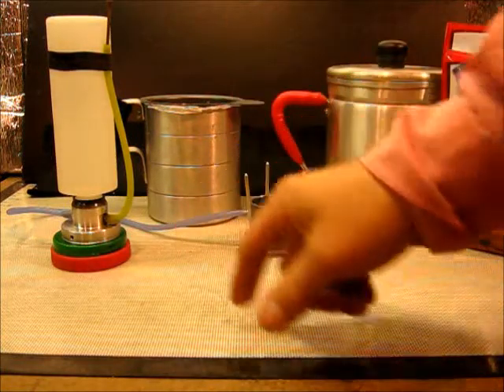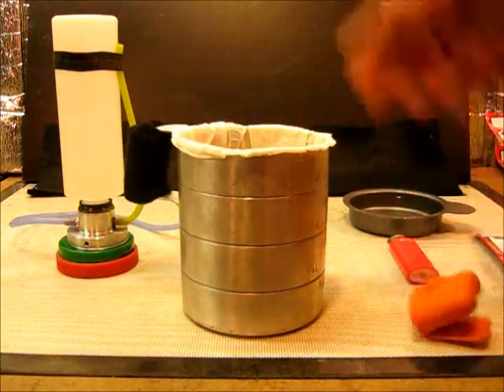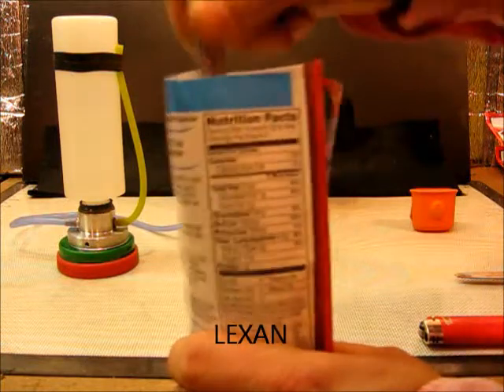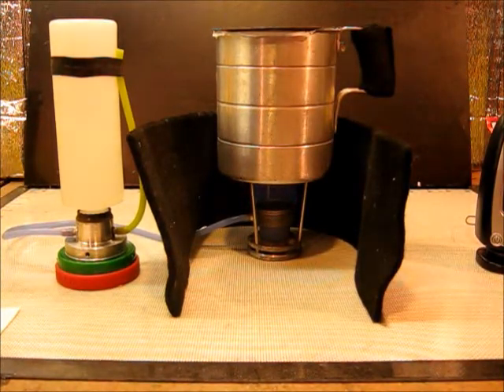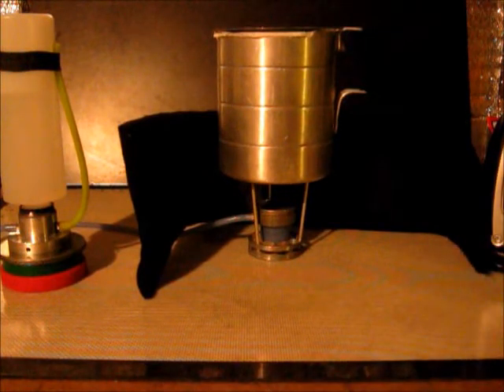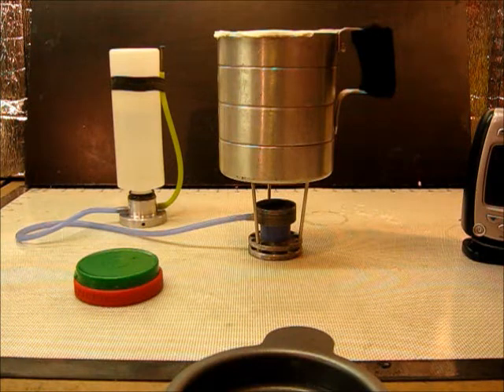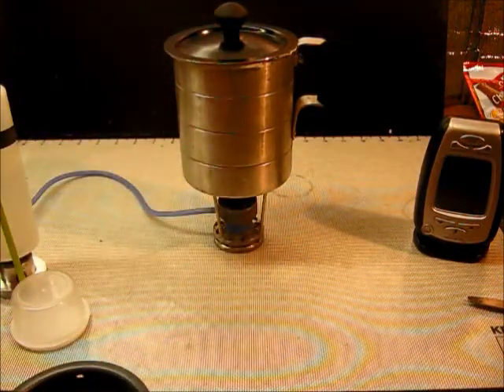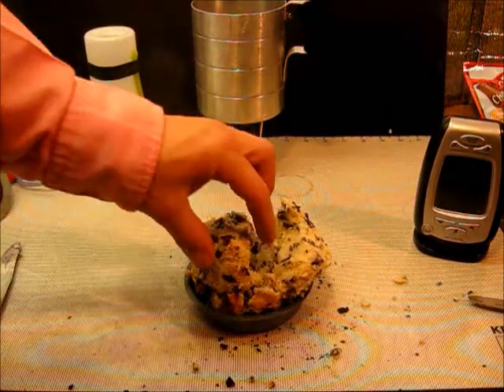Dry Bake with parchment paper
Trying a new method for dry baking